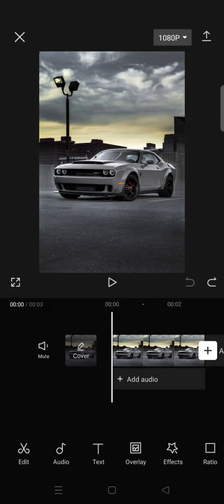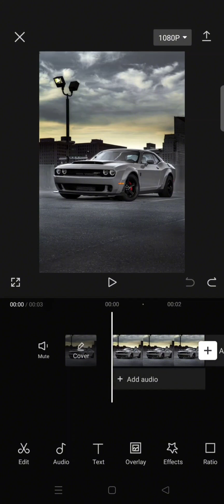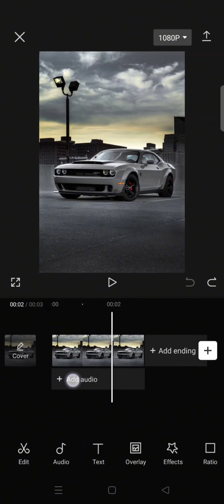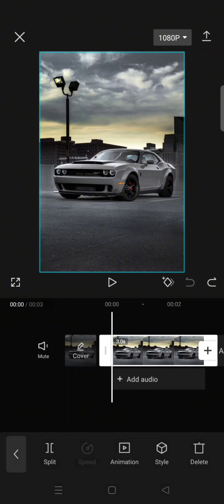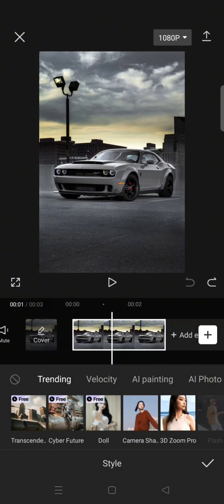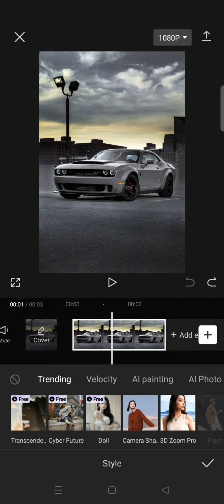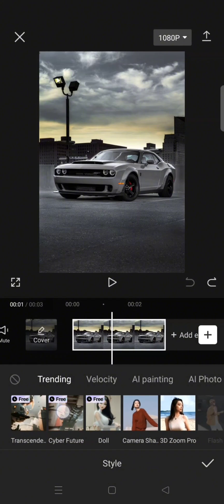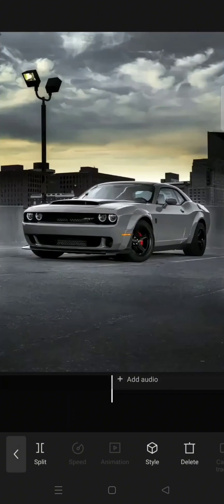Newest AI Effect on CapCut! How to Turn Your Photos into a Cyber Future Video Using CapCut AI Style?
Try this newest AI effect on CapCut to turn your photos into a cyber future video!